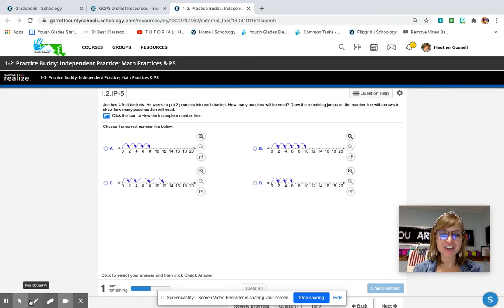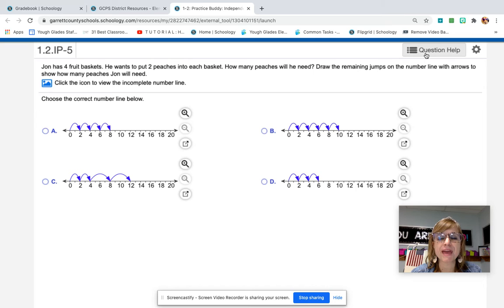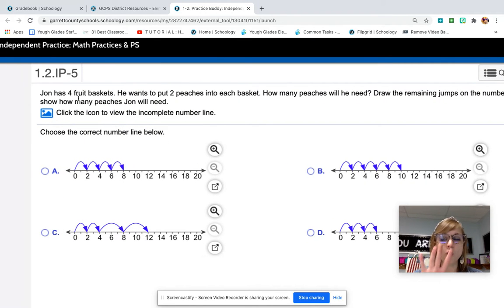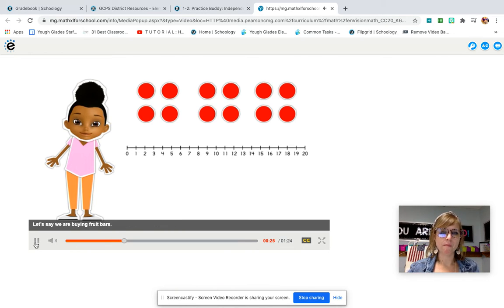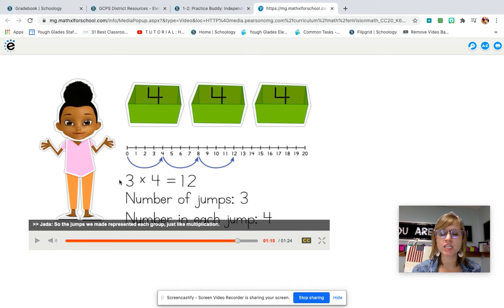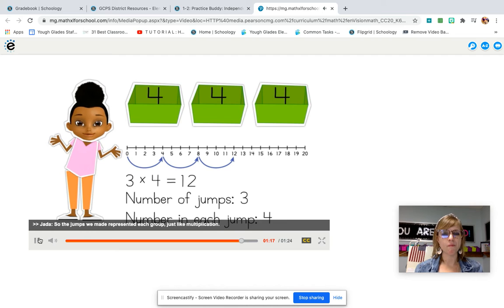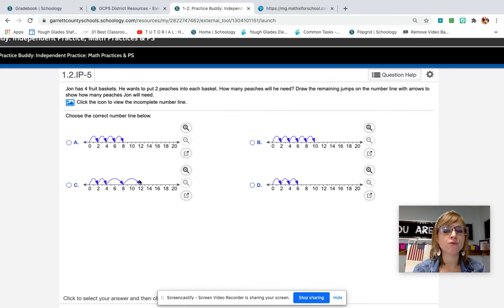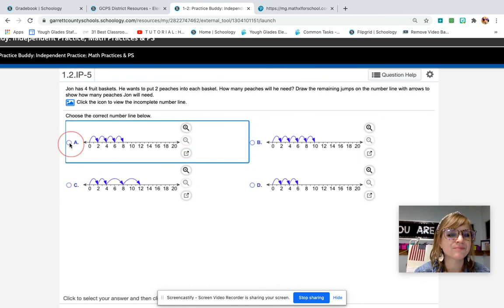Math Just For Kids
Multiplying just for kids.